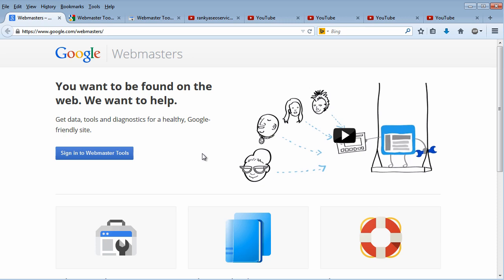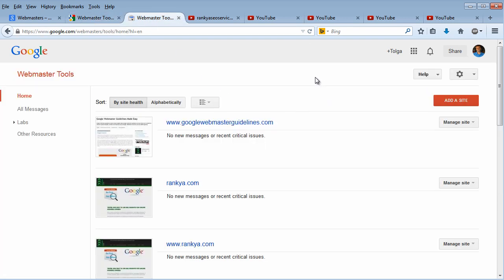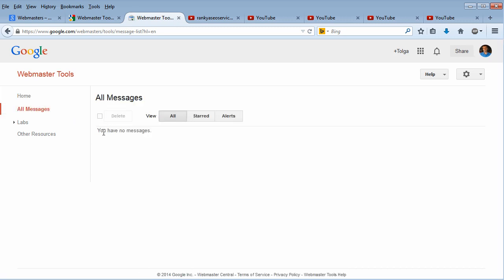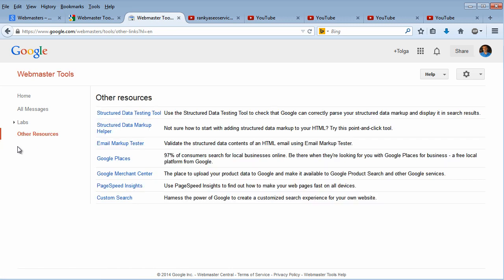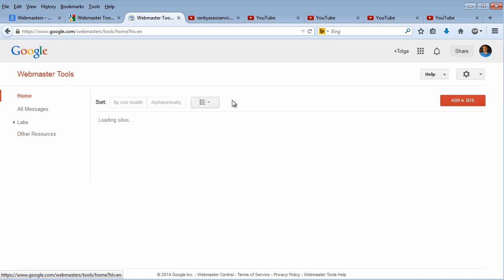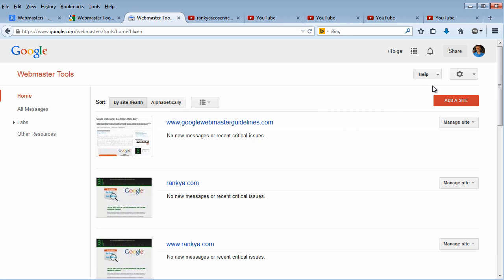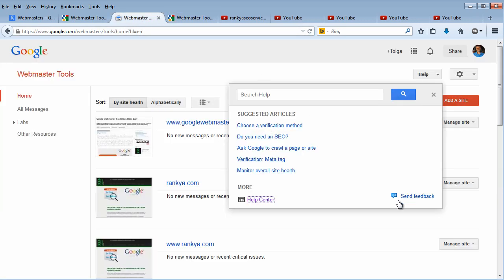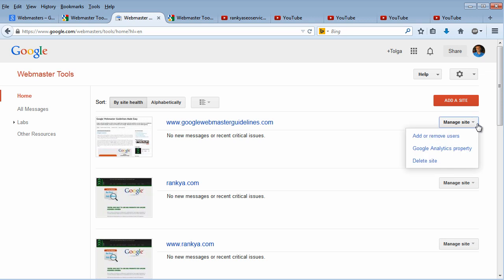How To Use Google Search Console Introduction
How to use Google Search Console is an introduction video for navigation around the Google Webmaster Tools user interface and understand very basics of using this tool.